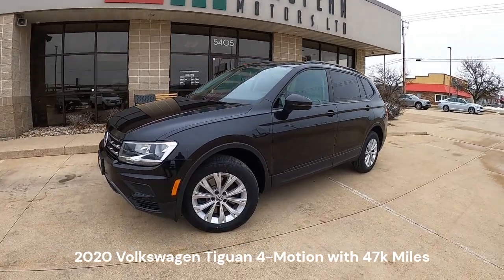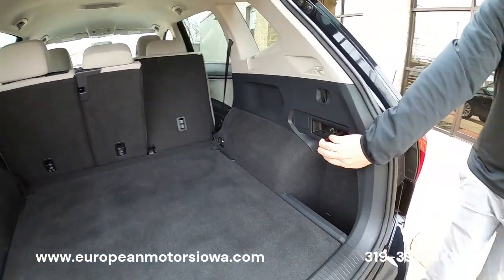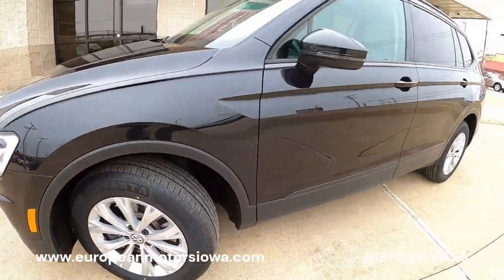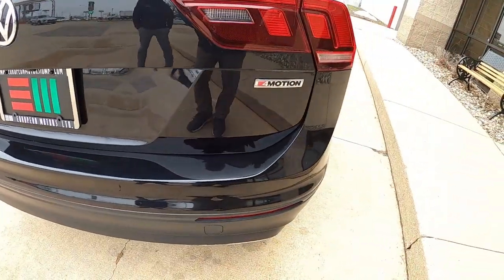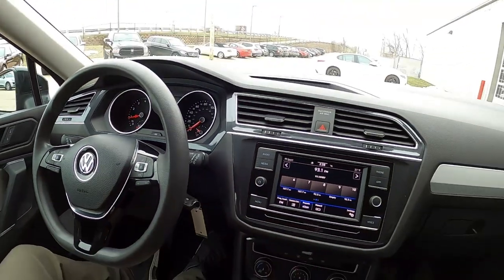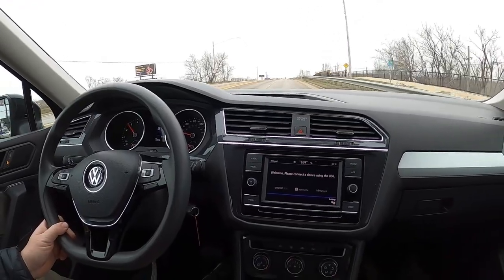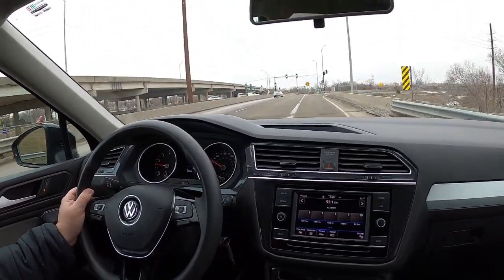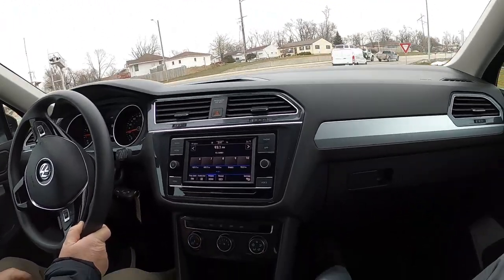2020 Volkswagen VW Tiguan S 4Motion AWD For Sale Factory Warranty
SOLD
European Motors Ltd